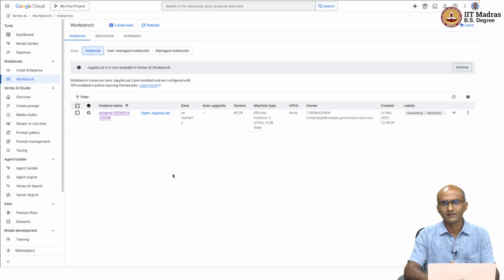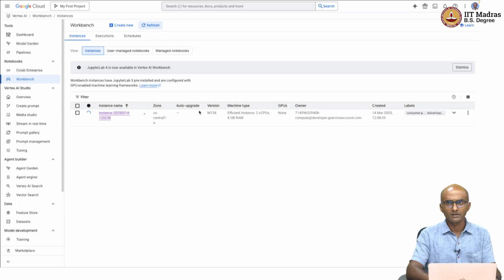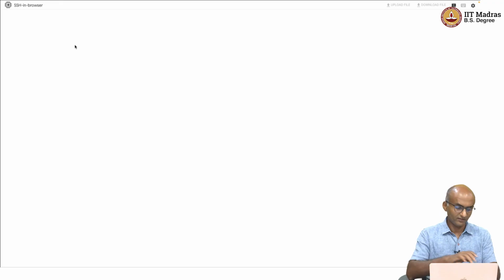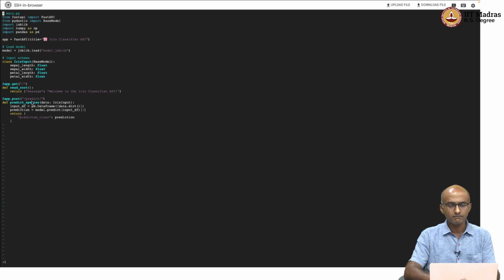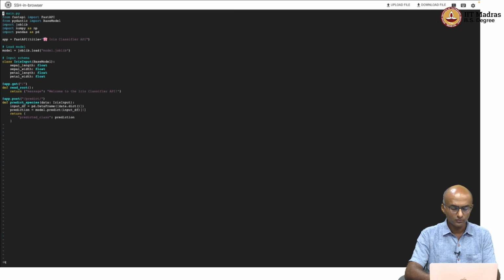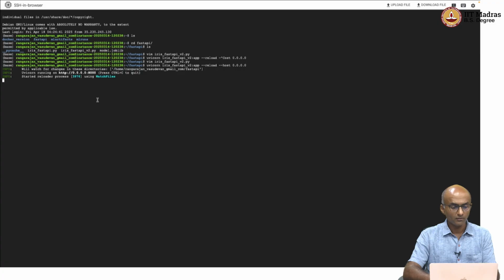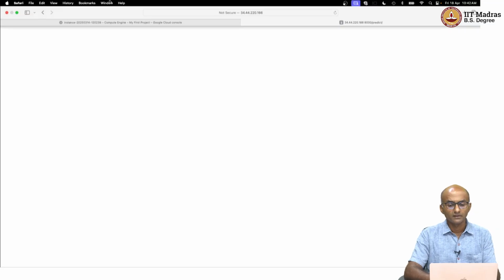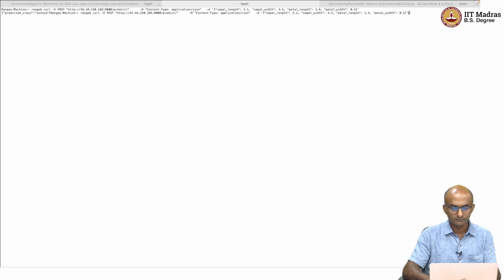W6_L2: Handson: fastapi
Video Overview
 This hands on lecture demonstrates how to deploy machine learning models using FastAPI on Google Cloud Vertex AI. The session provides a practical step by step walkthrough for wrapping a trained model into a high performance API service. You will learn how to prepare the serving environment package the model define request and response schemas and containerize the service for deployment on managed Vertex AI infrastructure.

 By completing this tutorial you will gain the skills needed to transition smoothly from model development to production deployment. The lecture emphasizes scalable low latency inference robust serving architectures and seamless integration with CI CD pipelines. These practices reduce operational friction enable reliable real time predictions and help mitigate issues such as model drift by ensuring consistent high quality inference in production environments.

 Build high performance ML API endpoints using FastAPI
 Apply containerization best practices for model serving
 Deploy custom containers on Google Cloud Vertex AI
 Implement scalable and reliable model serving architectures

 Chapters
 0:00 Introduction to Hands on FastAPI Deployment
 1:45 Setting Up the Vertex AI Environment for Serving
 4:30 Developing the FastAPI Model Wrapper
 10:15 Defining API Schemas and Prediction Endpoints
 15:00 Containerizing the ML Service with Docker
 20:00 Deploying the Container to Vertex AI Endpoints
 25:30 Testing and Validating the Deployed Model